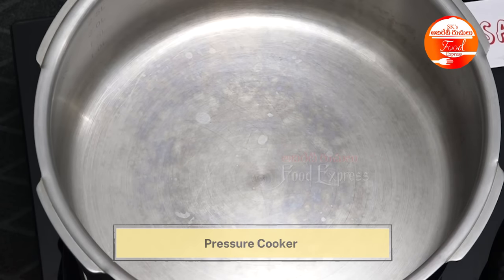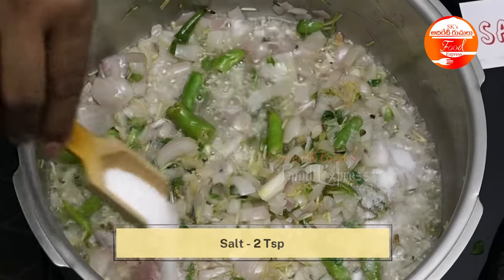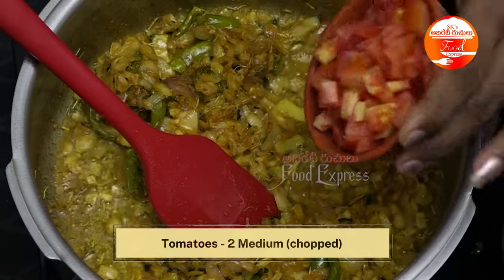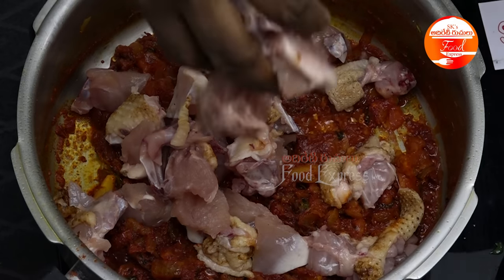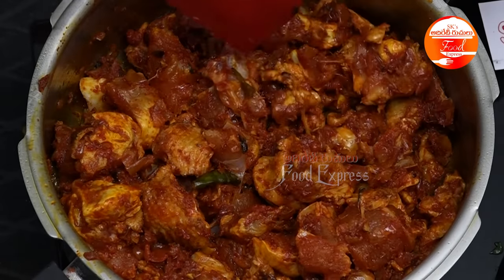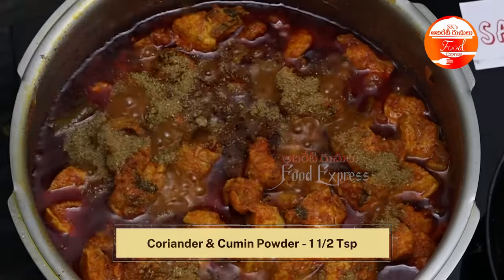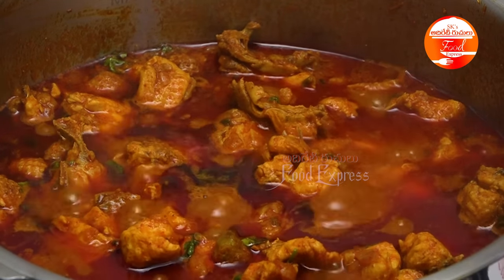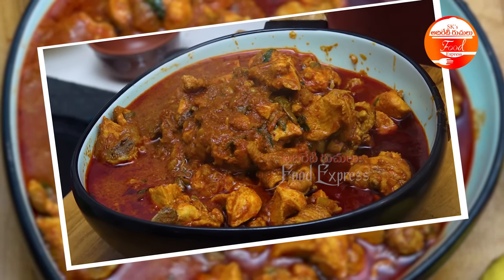Making Instant Chicken Curry in 15 minutes! || 15 ని" చికెన్ కర్రీ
This Instant Chicken Curry can be had with rice or chapathi but whatever you eat it with, it's so quick to make, you will want to make it again & again. This perfect recipe for lunch and dinner. Enjoy!